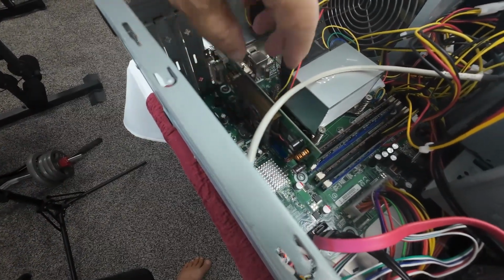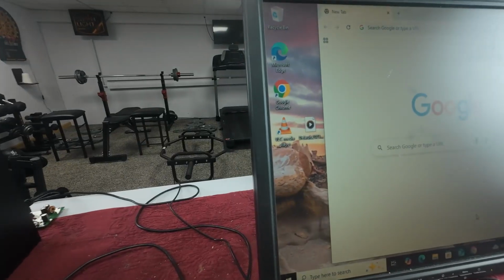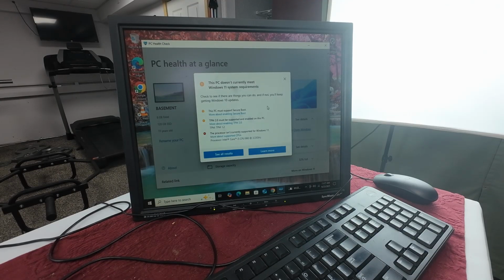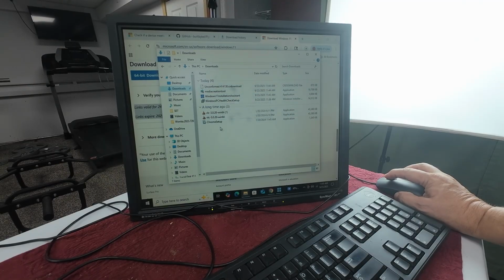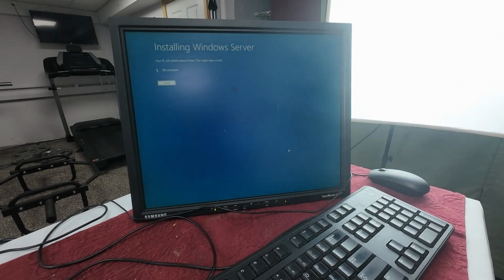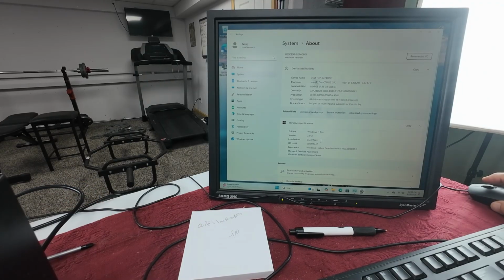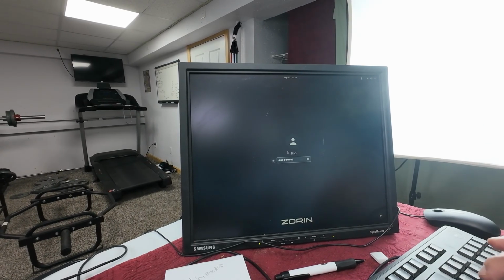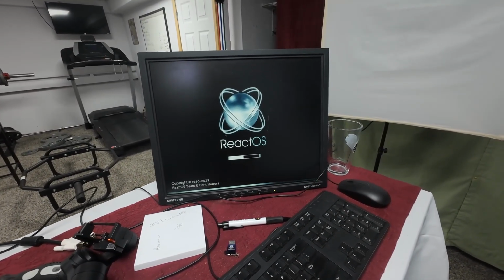Windows 11 on Unsupported Hardware?! | Zorin OS Alternative & ReactOS Fail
Thinking about upgrading to Windows 11 but your PC doesn’t meet Microsoft’s requirements? In this week’s video, we dive deep into how to bypass the hardware check using Flyby11, a tool that lets us upgrade from Windows 10 to Windows 11 on unsupported machines. This is my first time using Flyby11, so you’ll see exactly how the process works and whether the results are worth it.

But what if Windows 11 isn’t the right move for your older computer? That’s where Zorin OS, a user-friendly Linux distribution, comes in. We install Zorin and walk through its features to see how it compares as a real alternative for everyday use.

Finally, we take a look at ReactOS, an open-source operating system designed to be compatible with Windows software. Unfortunately, things don’t go smoothly — after testing multiple versions on different machines, the install fails every time. But that’s part of the fun of experimenting with new (and unusual) operating systems.

If you’ve been curious about running Windows 11 on unsupported hardware, or exploring alternatives like Linux and ReactOS, this video gives you the full picture.

00:00 Introduction
04:44 Find a Computer to Upgrade
11:59 Seeing If it Can Be Upgraded
17:06 FlyBy11
30:33 Zorin
37:25 ReactOS